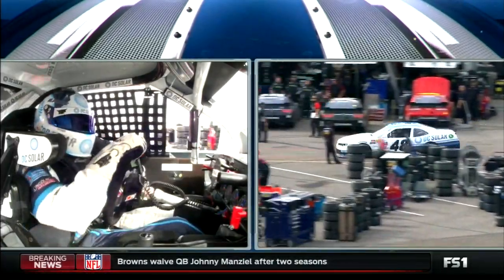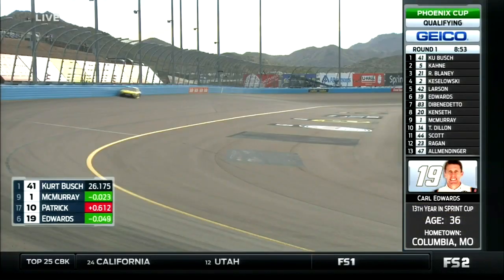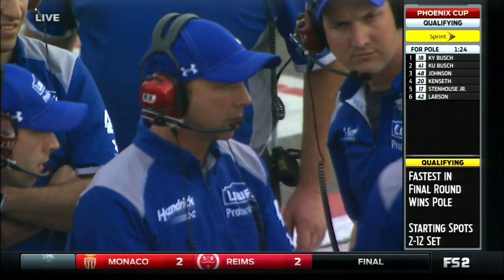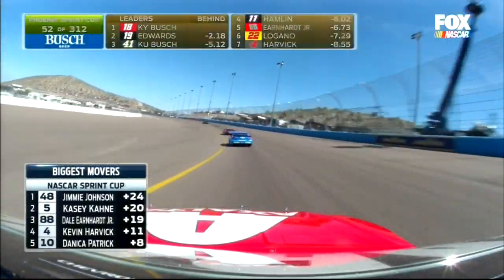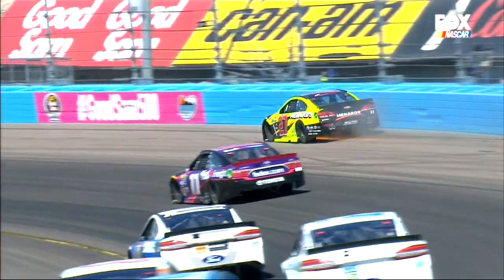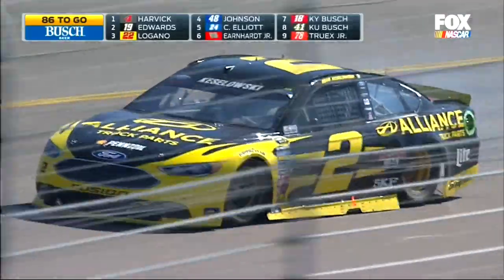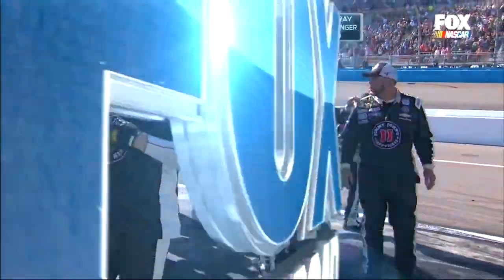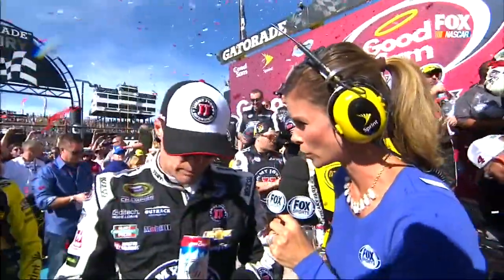NASCAR Crashes for the Axalta 200 and Good Sam 500 3/12 - 3/13/2016